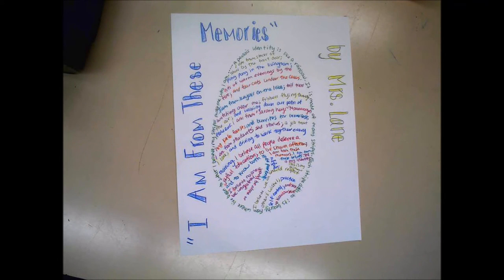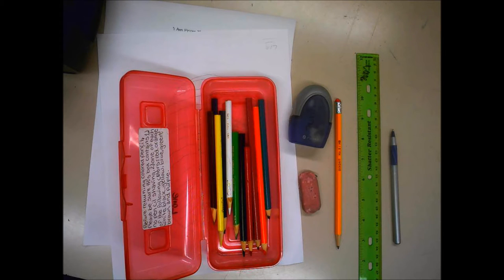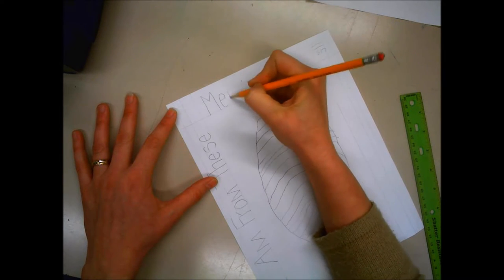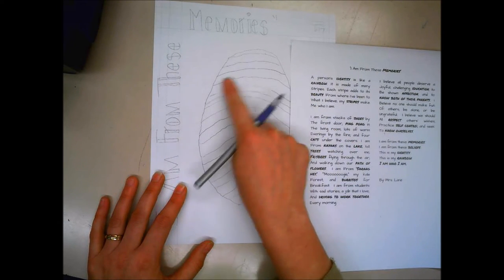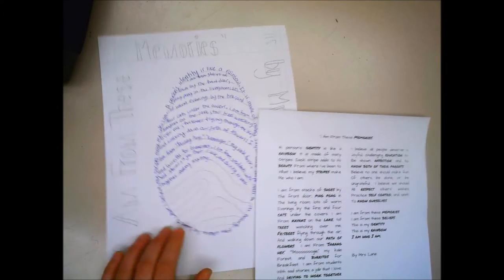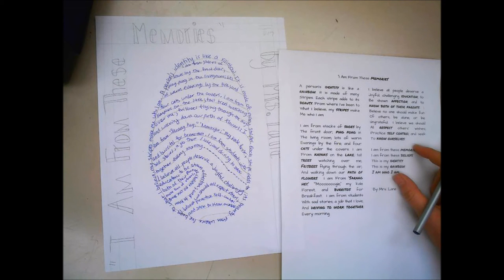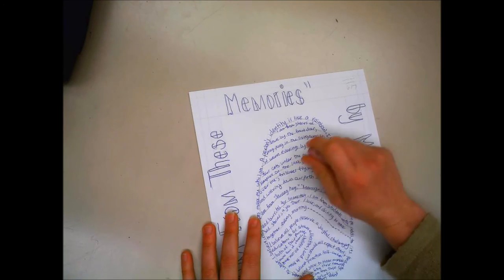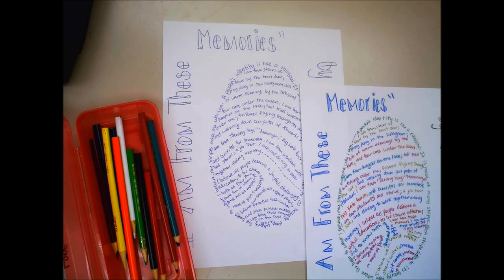Identity Poem Thumbprint Art